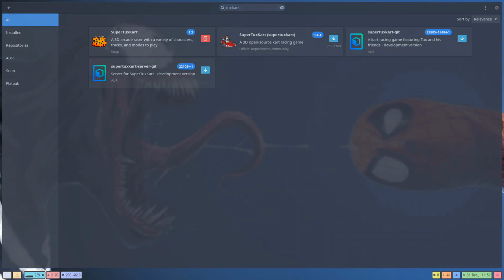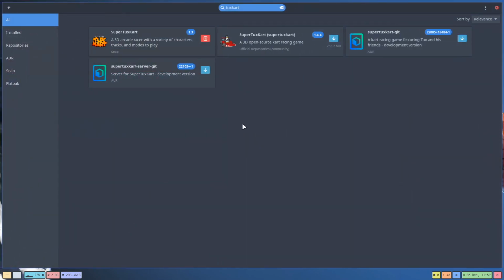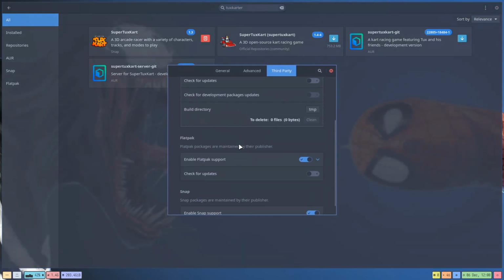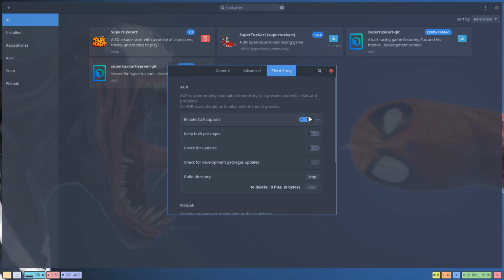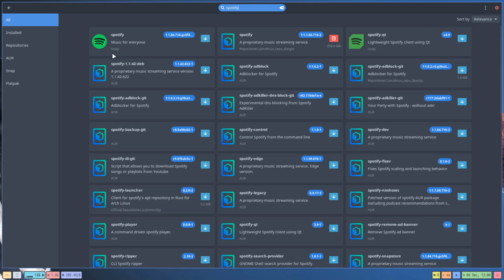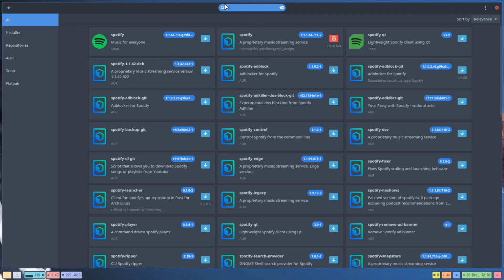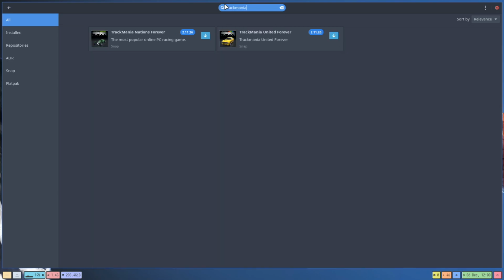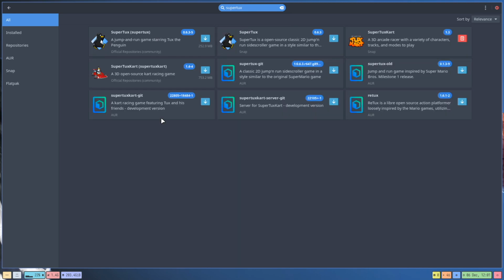ArcoLinux : 3159 ArcoLinux-Pamac-all update coming - snap test Hyprland - supertuxkart